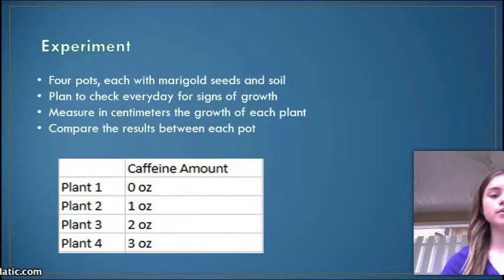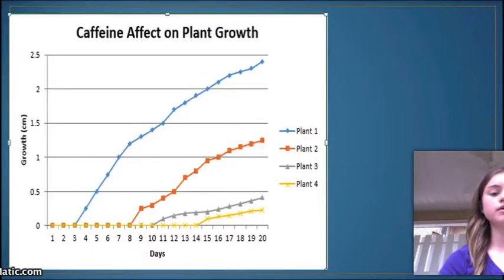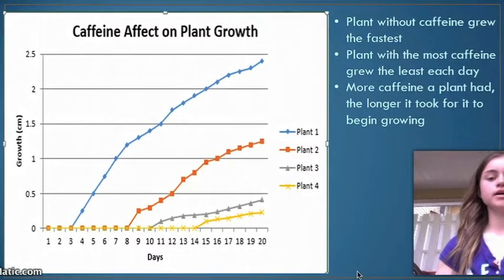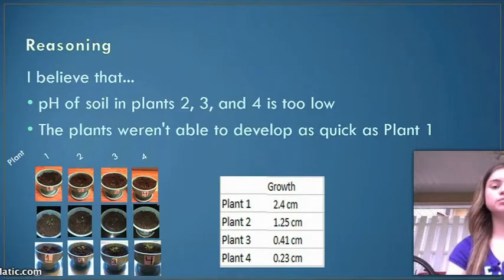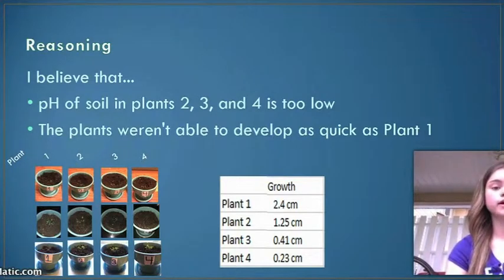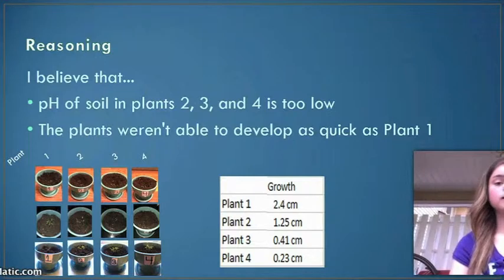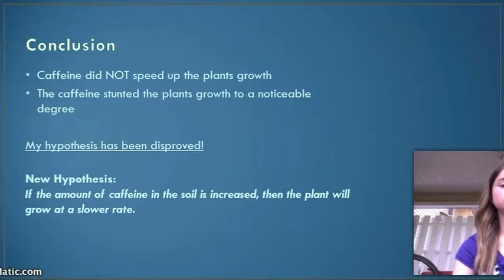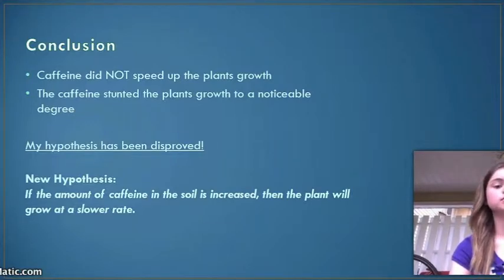Google Science Fair Video Summary